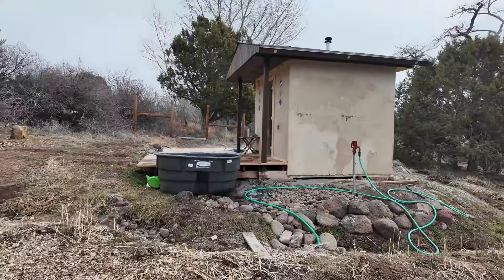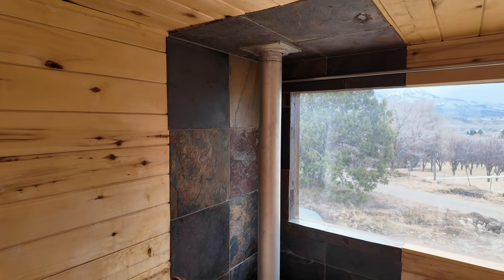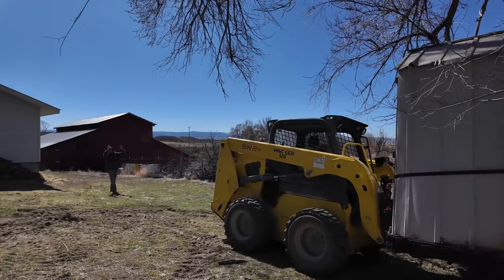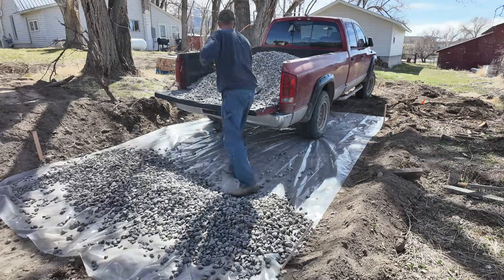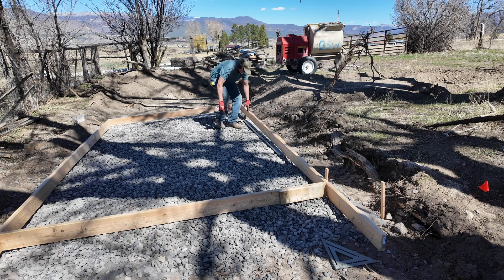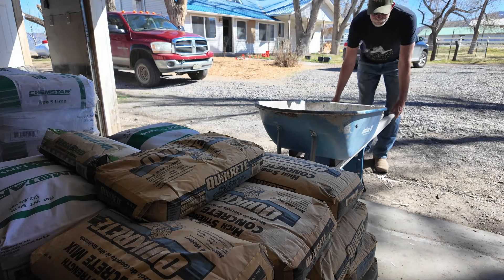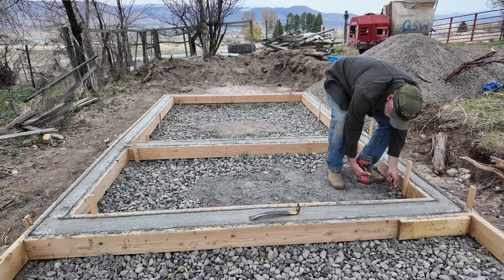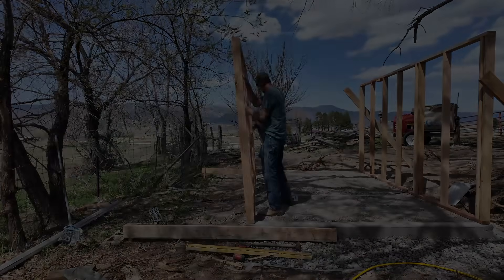Building a Dustcrete Sauna Episode 1: Plan, Site, Foundation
This is the first of a series documenting the full build of a dustcrete sauna. In this episode I make a plan, prep the site, and pour the foundation. This series will cover every step of the build including framing, dustcrete forming, lime plaster, earthen floor, and more!

Radicalgastronomy.com/merch